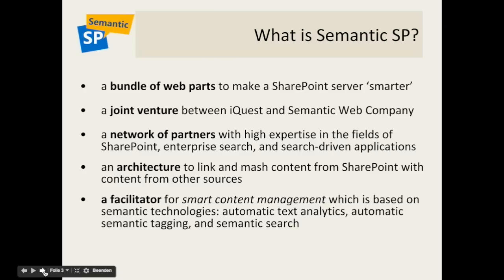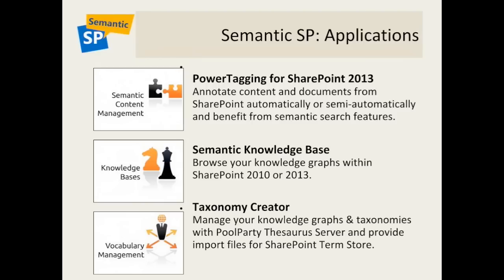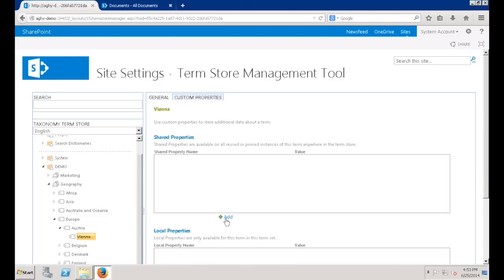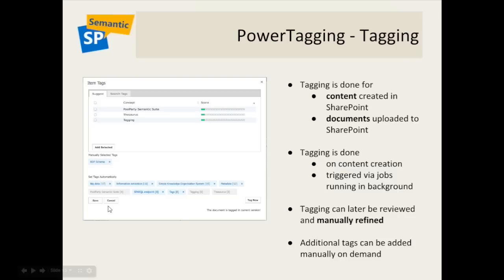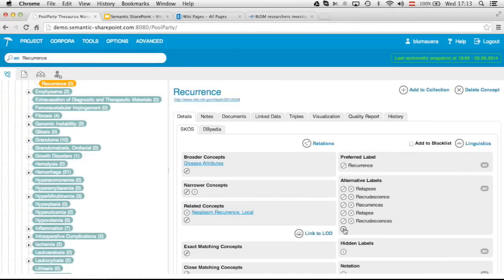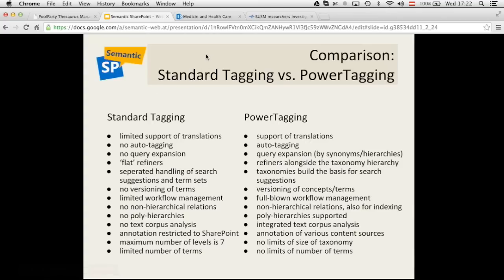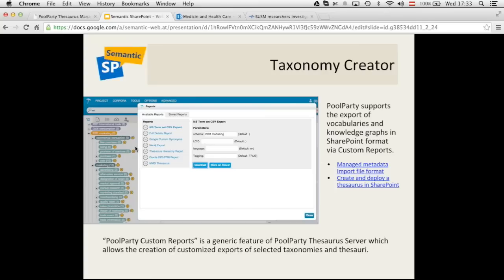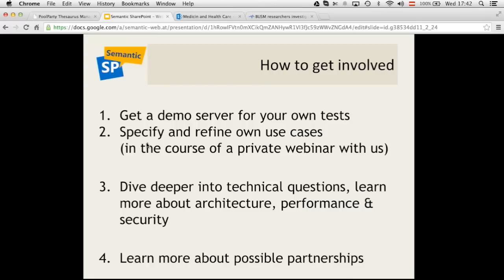Semantic SharePoint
Semantic technologies build the basis for smart content management systems. Functionalities of such technologies range from automatic tagging / text mining to taxonomy / ontology management. From a user perspective, improved search, contextualisation of information, e.g. automatic content recommendation, and means for a better understanding of interlinked information are key for professional information management.

SharePoint is a frequently used carrier-system of enterprise content which offers some basic functionalities for semantic information management out-of-the-box. In this video, you will see how these features are usually used, e.g. SharePoint's Term Store, and how those components can be extended by a set of additional functionalities provided by Semantic SP.

We demonstrate and discuss the benefit of use cases based on the following components of the Semantic SP product family:

- PowerTagging for SharePoint: Automatic tagging and semantic indexing of documents by use of text mining based on enterprise vocabularies. Semantic search based on SharePoint's standard search component.

- Semantic Knowledge Base for SharePoint: See how to publish and navigate enterprise vocabularies, complex semantic networks and/or ontologies within a SharePoint server.

- Taxonomy Creator for SharePoint: See how to create and maintain very large and complex taxonomies by use of PoolParty Thesaurus Server, to import into SP Term Store or to enable PowerTagging for SharePoint.